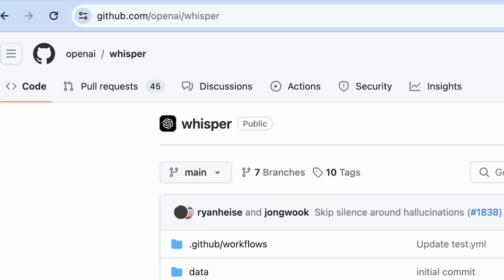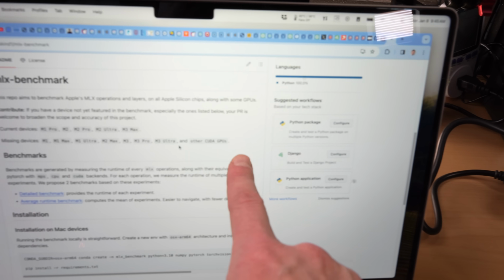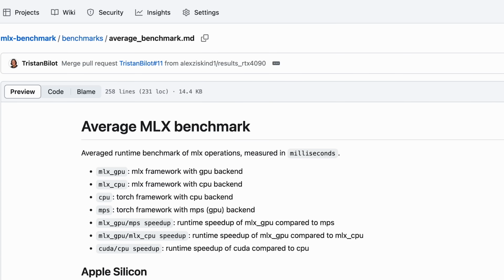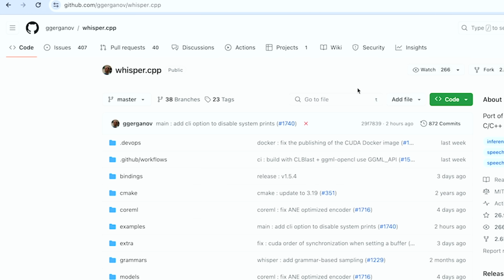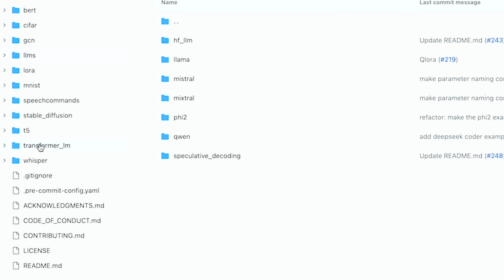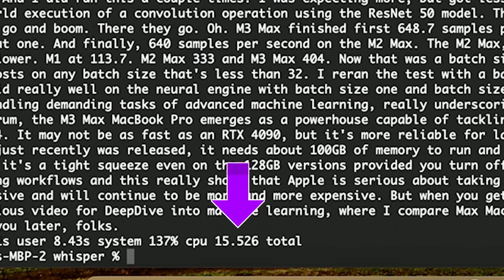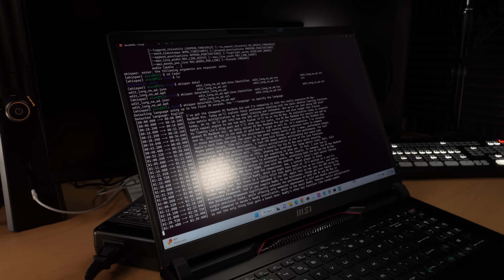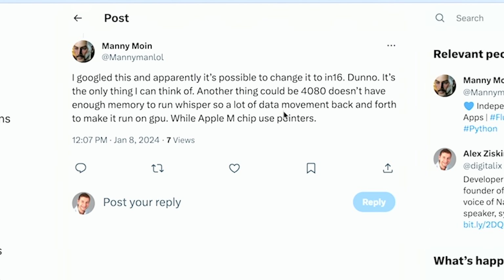Apple M3 Max MLX beats RTX4090m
Apple MacBook Pro with the M3 Max chip is even more capable in Machine Learning workflows now that MLX Framework is out.  Here I test it against the nVidia RTX 4090 laptop version in one of my typical workflows - speech to text.

🛒 Gear Links 🛒
🍏💥 New MacBook Air M1 Deal
💻🔄 Refurb MacBook Air M1 Deal